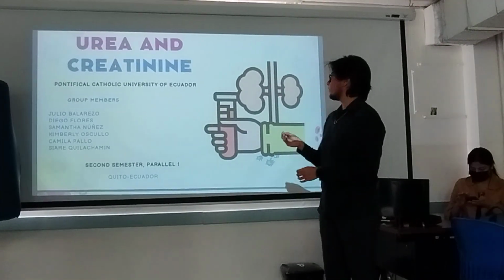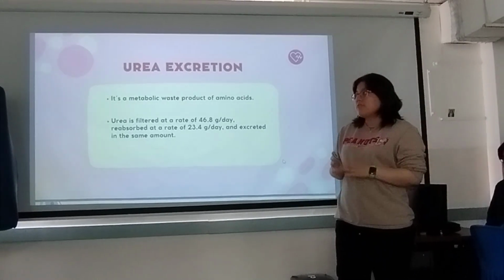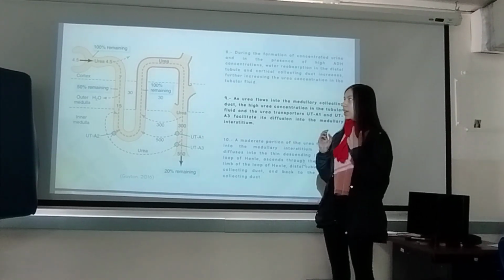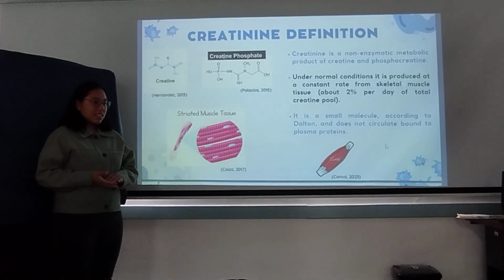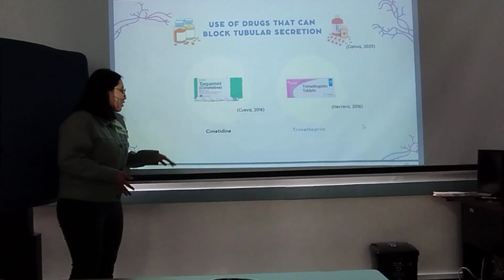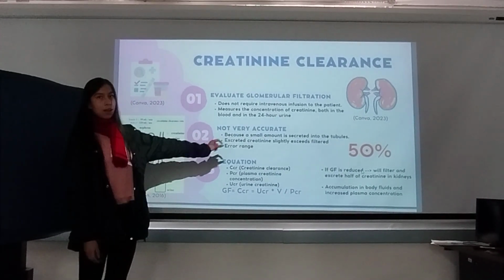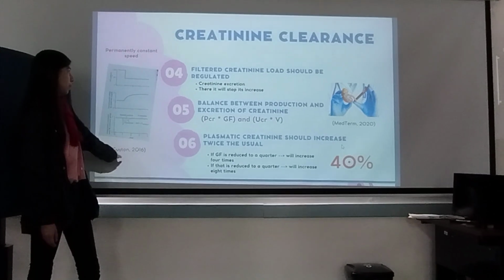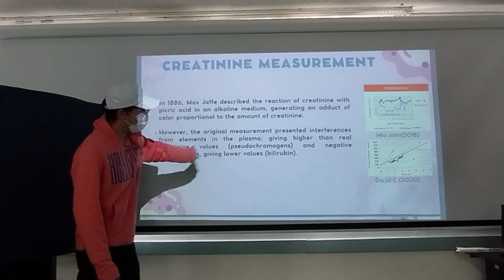G3 Úrea y creatinina